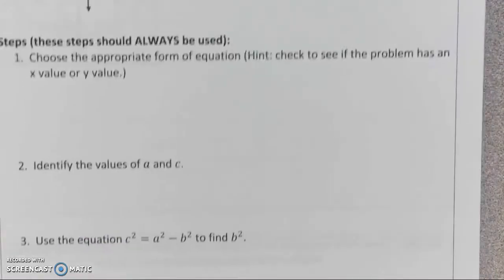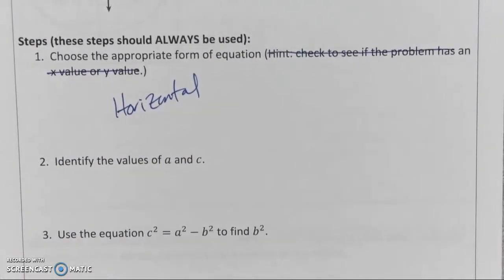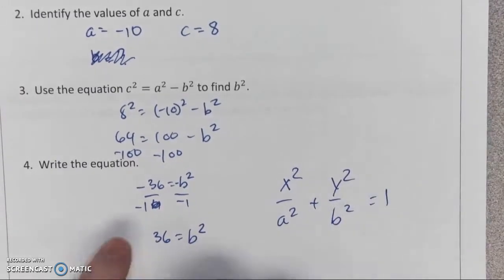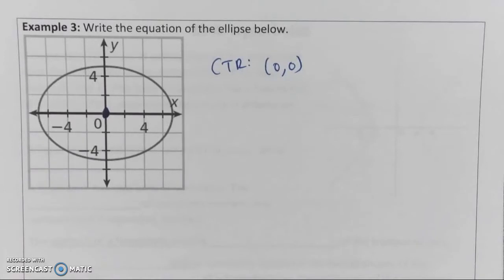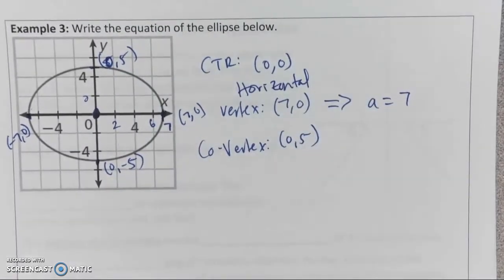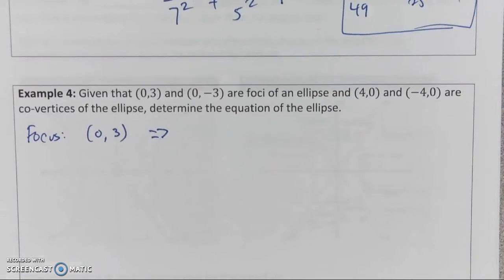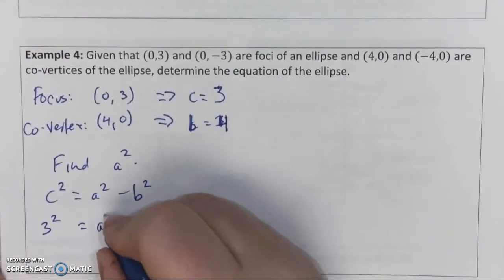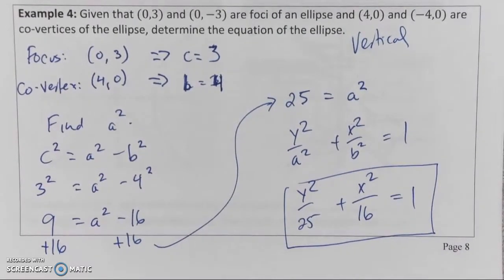Video Notes Section 10-3 Part II